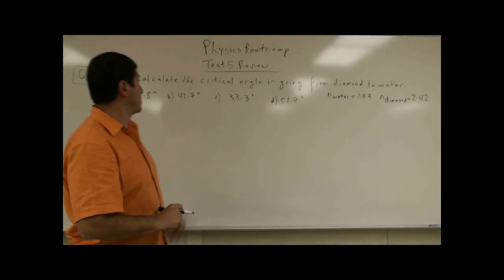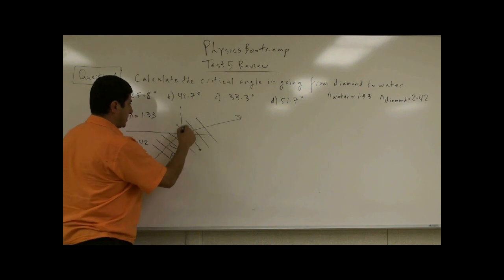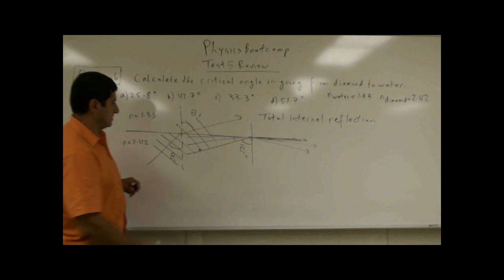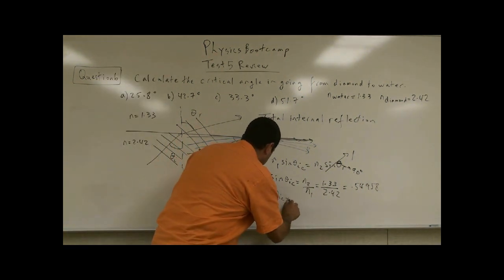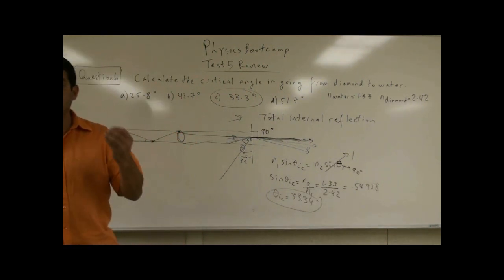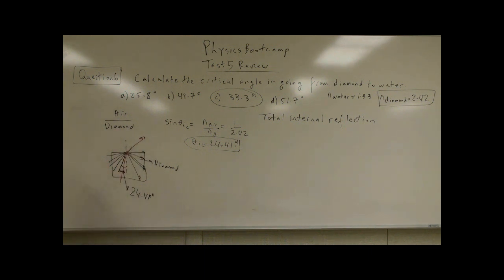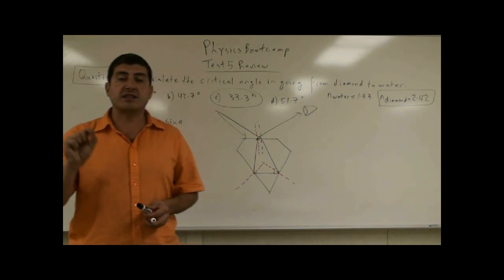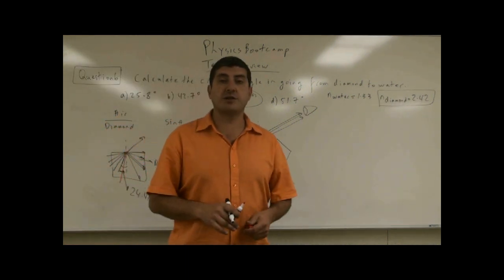PhysicsBootcampTest5ReviewQ6(Optics: Total Internal Reflection).avi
This video is part of the Physics Bootcamp series. It covers the sixth question of the fifth review test for this course.
Calculate the Critical Angle in going from Diamond to Water.  a) 25.8 degrees
b) 42.7 degrees   c) 33.3 degrees    d) 51.7 degrees